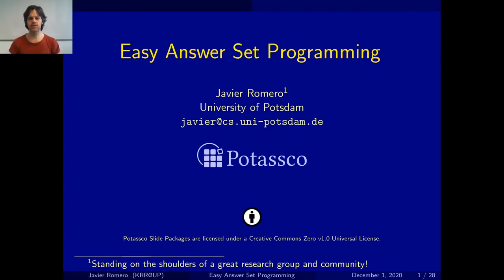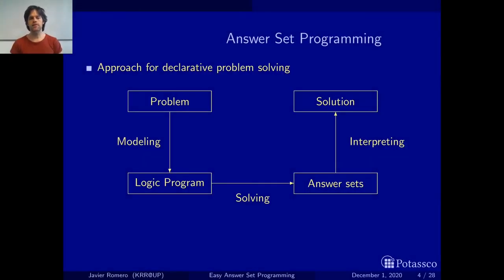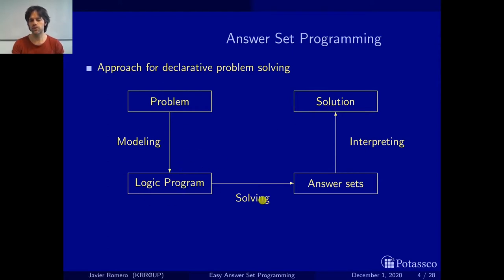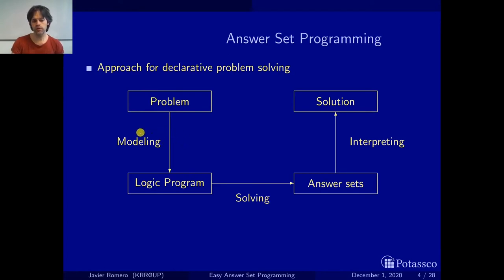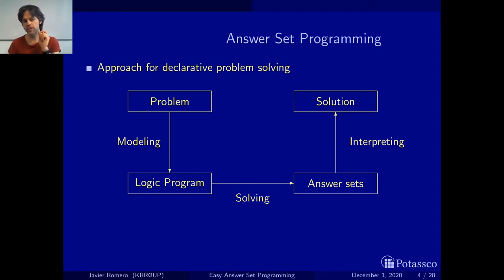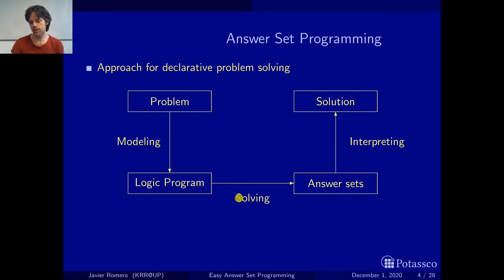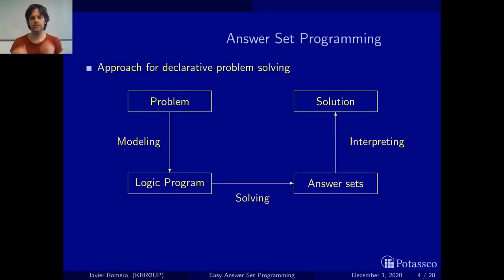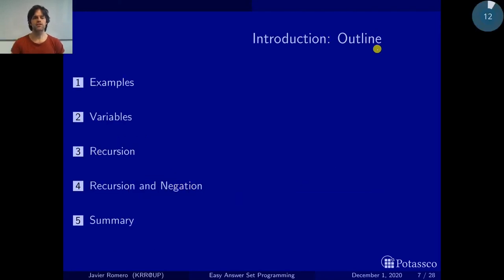Easy answer set programming, introduction, introduction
This video presents a quick review of Answer Set Programming and introduces the main contributions of the methodology of Easy Answer Set Programming.